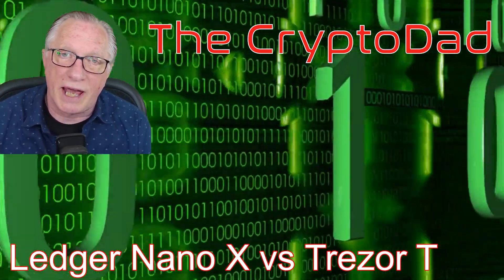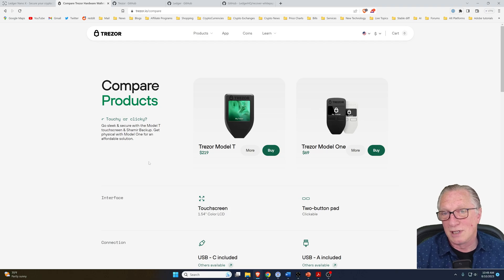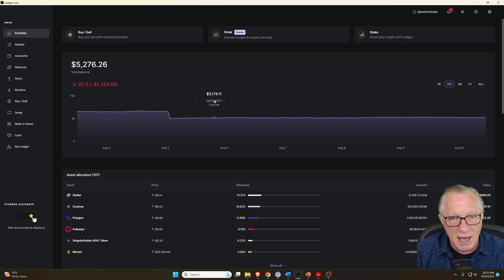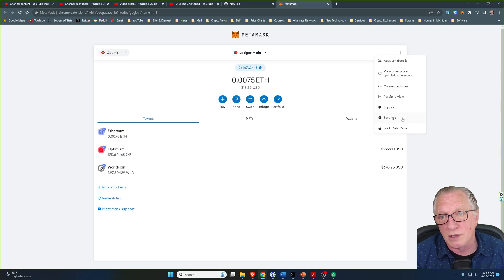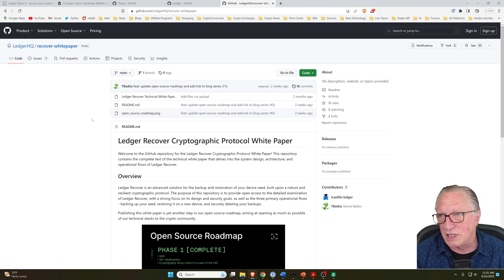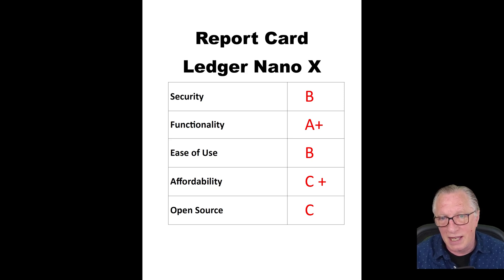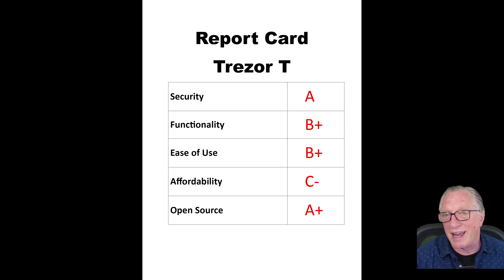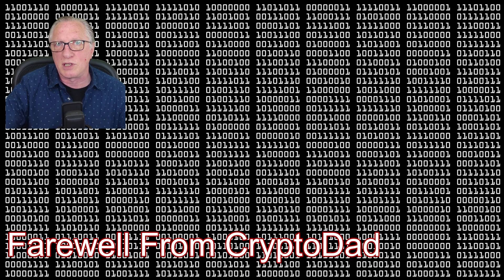Ledger Nano X vs Trezor Model T Which Crypto Wallet Is Best For You?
In today's video, we dive deep into a side-by-side comparison of two leading cryptocurrency hardware wallets: the Ledger Nano X and the Trezor Model T. Exploring their features, security protocols, usability, and more, I aim to equip you with the knowledge to make an informed decision. Whether you're new to crypto or an experienced trader, choosing the right wallet is crucial. Let's find out which one best suits your needs!

Interested in the vibrant RGB-lit computer rig featured in my videos and live streams? Now you can build a similar setup with ease! Check out 'My Rig' on Amazon, where I've carefully curated the exact components and accessories. Light up your tech space and game on! 🌈💻

00:00 - 🎬 Introduction
02:07 - 💸 Price Comparison
03:14 - 👌 Ease of Use Considerations
04:43 - 🗝️ Key Feature Comparison
07:09 - 🤝 3rd Party Wallet Support
07:58 - 💻 Software APIs and Transparency Considerations
09:28 - 🛡️ Security Concerns
12:01 - 📋 Ledger Nano X Report Card
14:33 - 📋 Trezor Model T Report Card
16:47 - 🔍 Overview